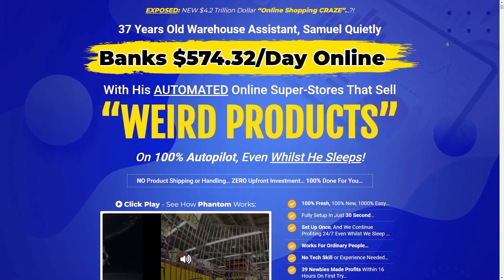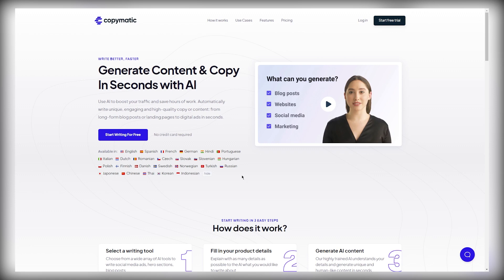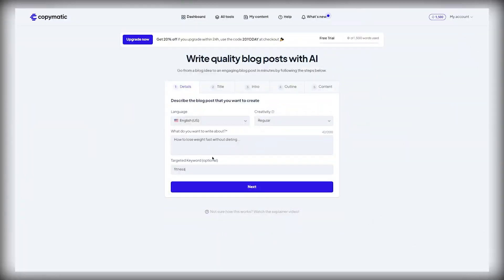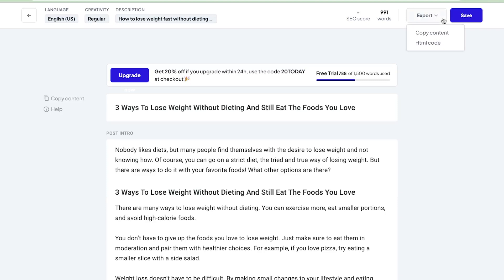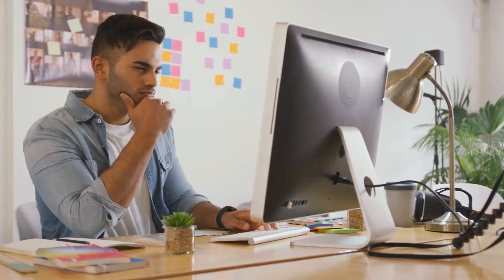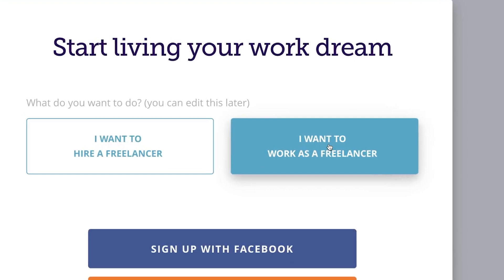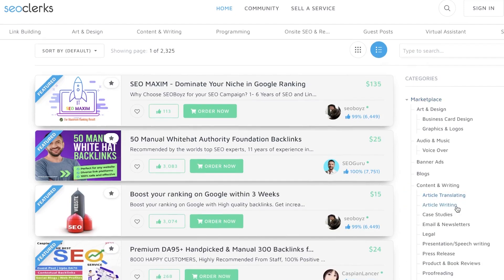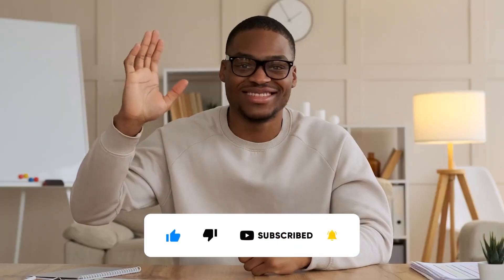Beginner $2,400/Day Method To Make Money Online Instantly Doing Nothing